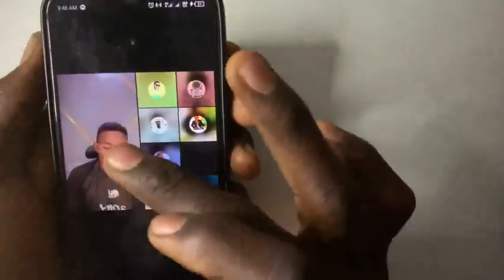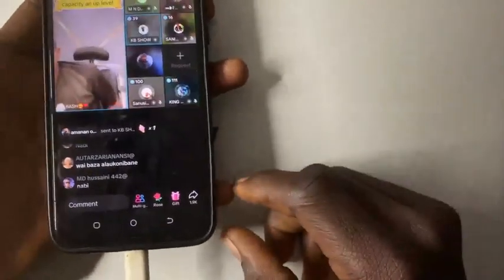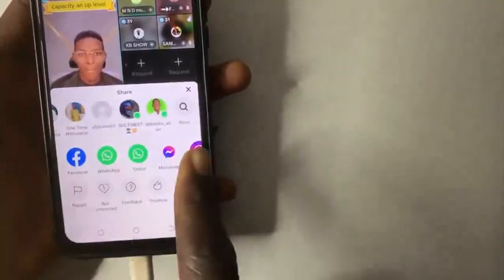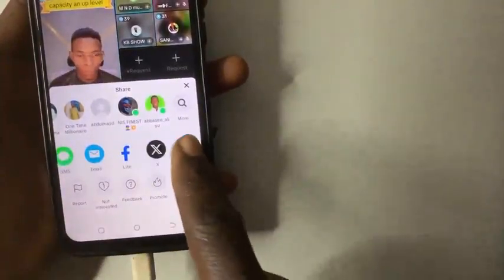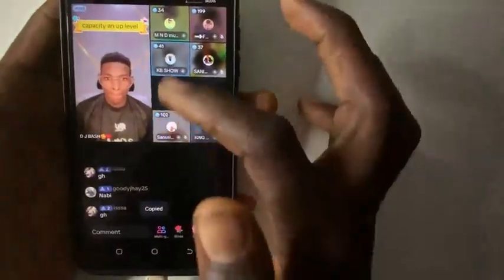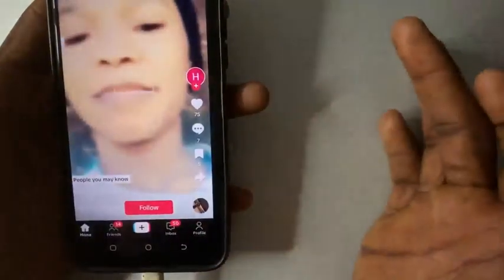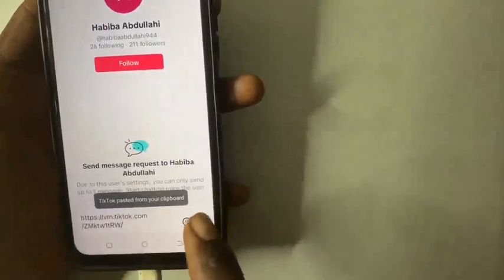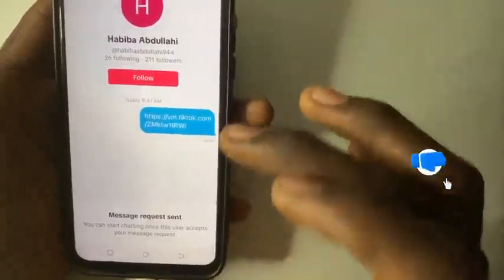How To Invite Someone To Join Tiktok Live 2025 | how to copy TikTok live link | Share live Link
Learn How To Invite Someone To Join Tiktok Live 2025 in a few simple steps. If you are looking for a video about how to invite to join tiktok livestream, here it is! In this video I will show you how to share tiktok live link. Be sure to watch the video to the very end. You will learn how to copy TikTok live link